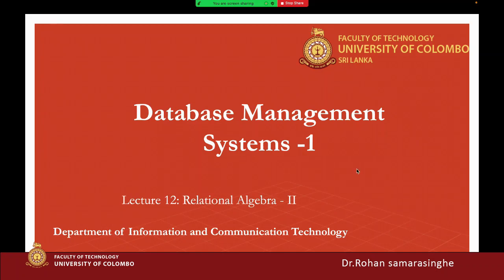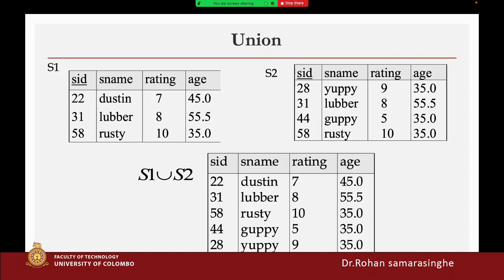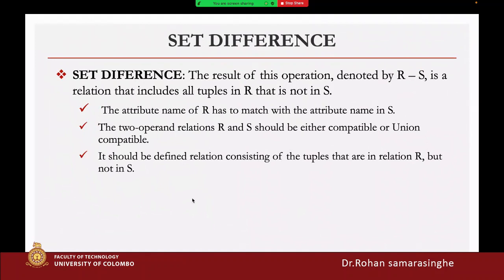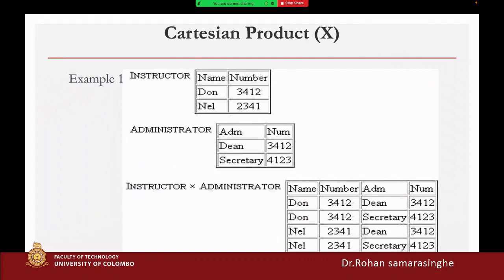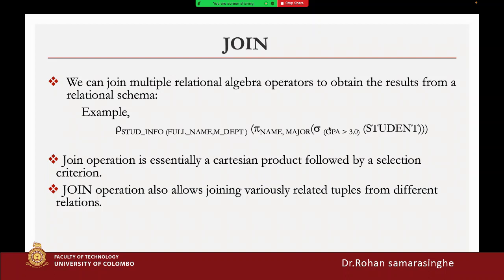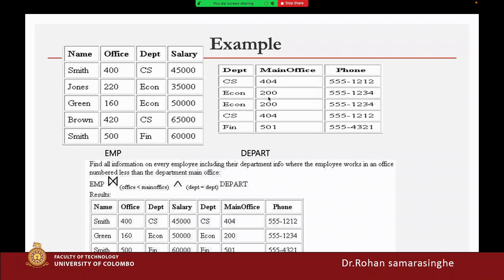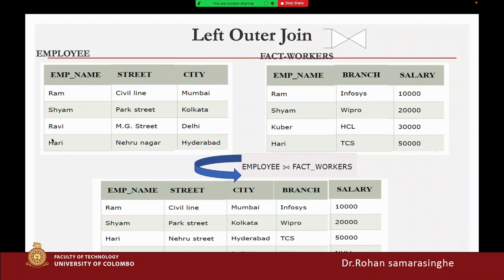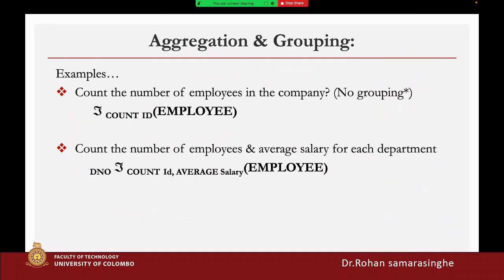15 | Relational Algebra - Part 2